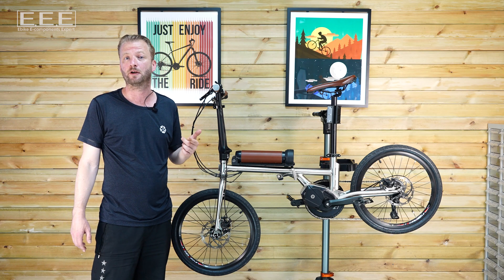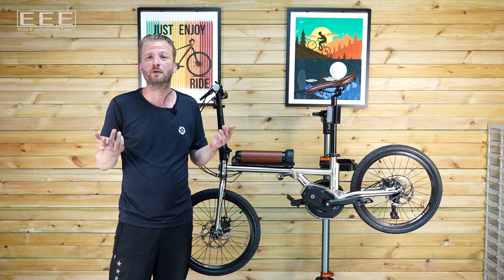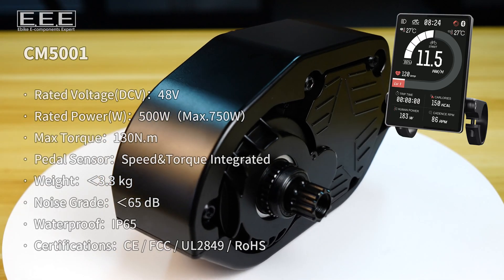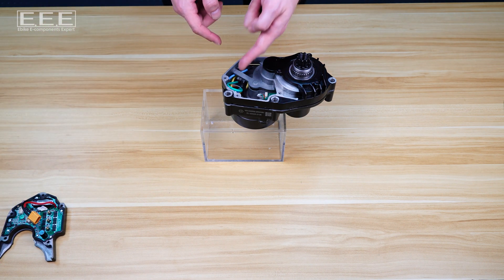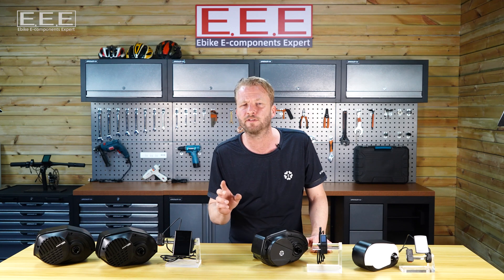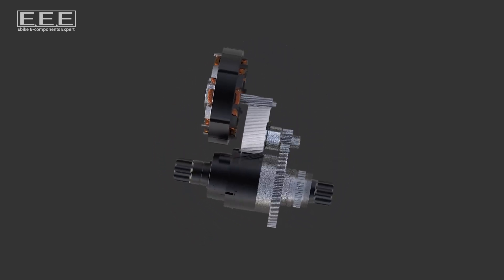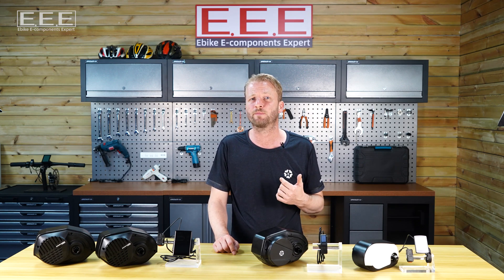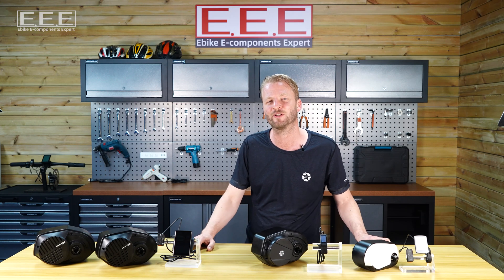Star Union drive systems for ebikes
Star Union introduces the main benefits of ebikes with a Center Motor and the broad range of uses: from helping you power through your day of chores; taking the kids to school and carrying the shopping or groceries home; getting to work on time; and maximizing your leisure off-road and on, hitting the trails, climbing the hills or just relaxing along the riverside.
This video has an animation that clearly illustrates what happens inside the Center Control Unit when assistive-power is demanded to explain why you need to be an Expert in Ecomponents for Ebikes to produce such technically
demanding components.